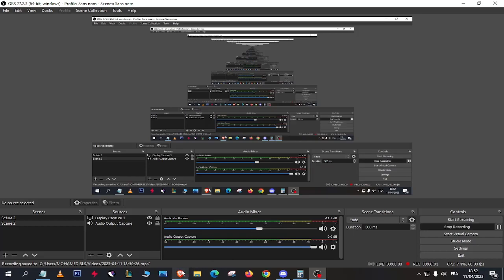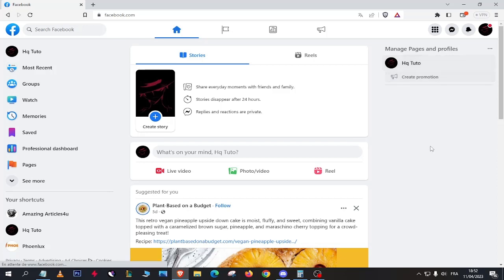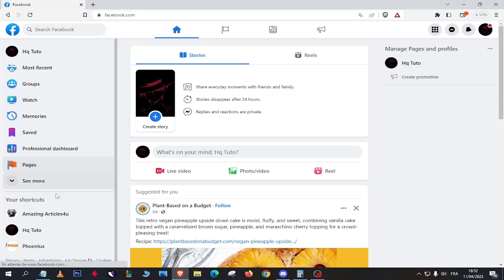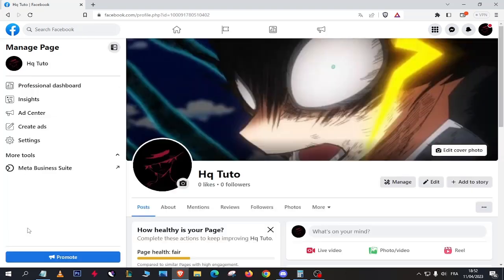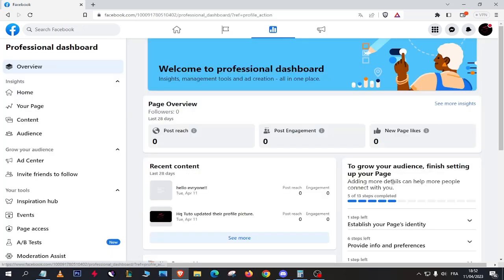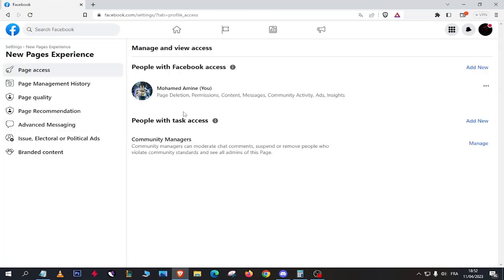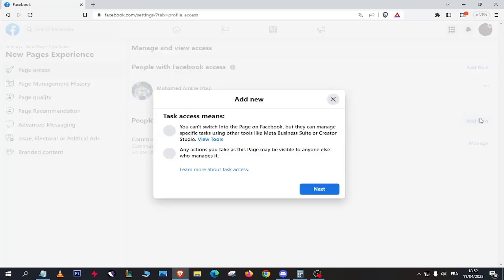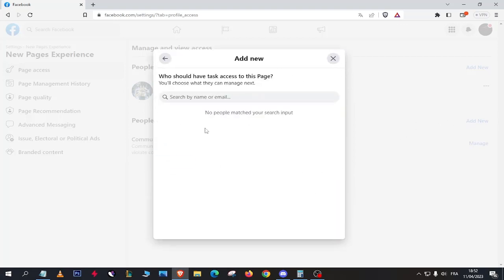How To Add Admin On Facebook Page 2023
If you're managing a Facebook page and need to add admin on facebook page on pc or andoid/ios , adding an admin is a great option. To add an admin to your Facebook page, log in to your account and navigate to your page's settings. From there, select "Page Roles" and assign a new page role to the person you want to add. Choose from roles such as Admin, Editor, Moderator, Advertiser, Analyst, and Live Contributor, depending on the level of access you want to give them. Once you've sent the invitation, the person will receive an email to accept the role, and they'll be added as an admin to your page once they accept. Adding an admin can help you manage your page more effectively, and with these simple steps, you can do it in no time.